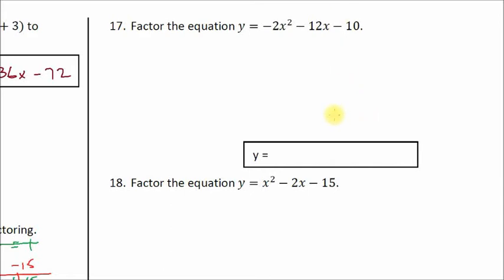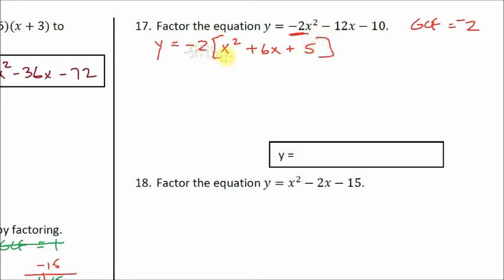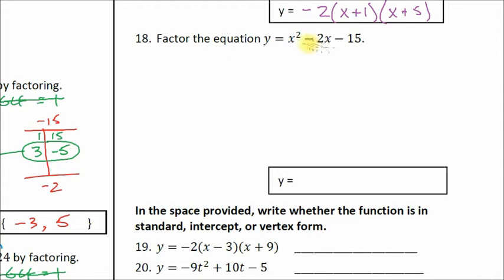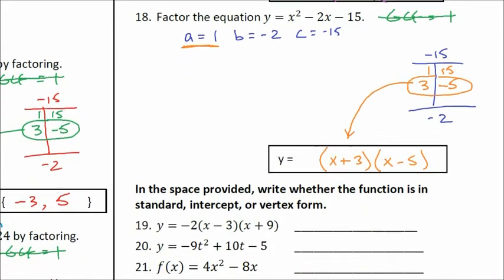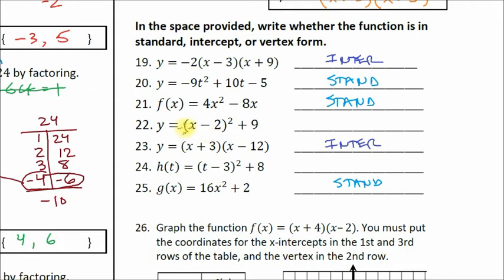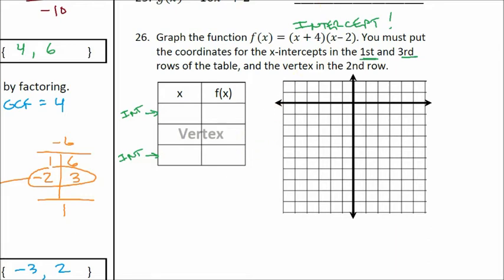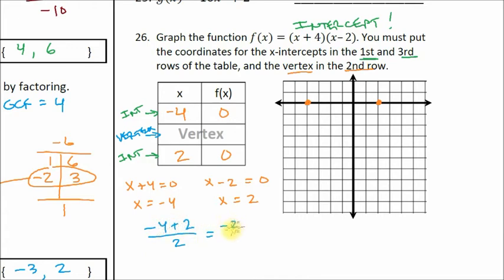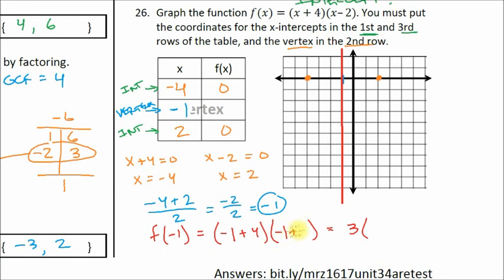Unit 3 4a Retest 17 26